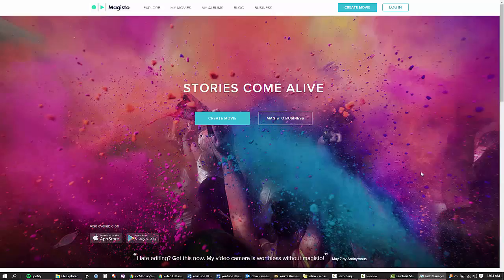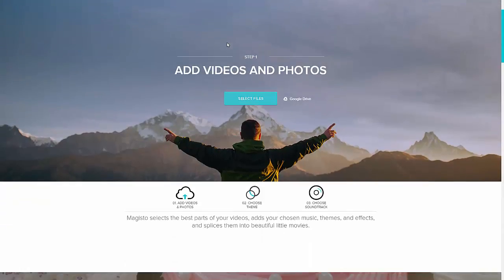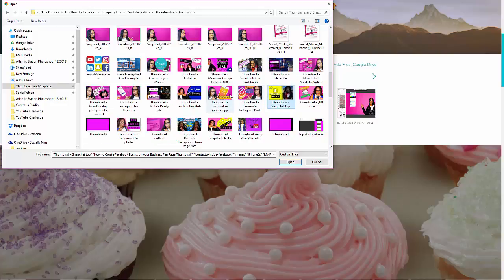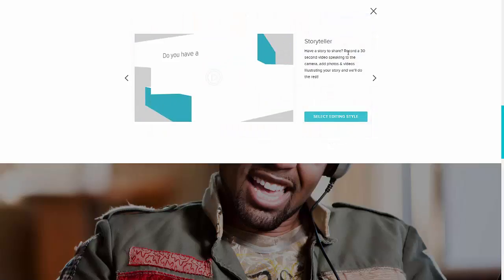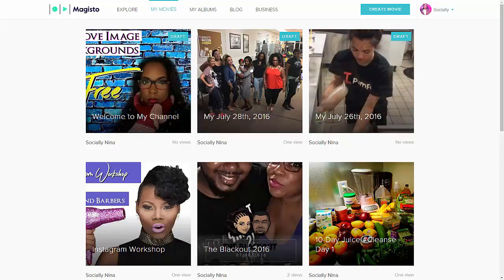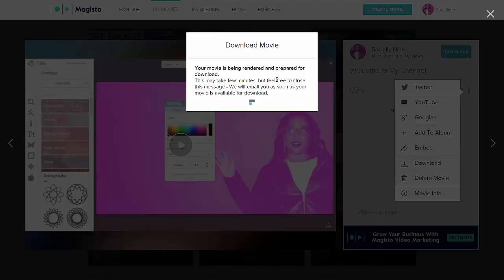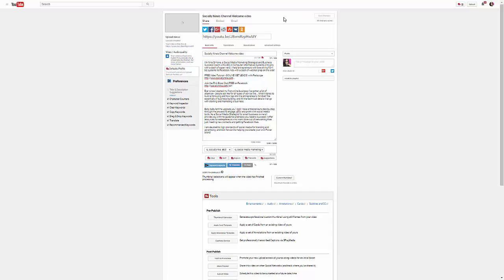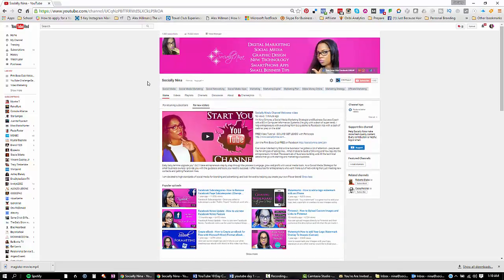YouTube Intro Maker - How to Create a YouTube Intro or Welcome Video with Magisto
Video Editing with Magisto - Free Video Editing Soft for your Phone and  Desktop. Magisto video editing software transforms the video and photos you shoot into polished short movies with emotion and excitement at the core of every story. This video editor is free! You can create videos from your PC, Mac, Online or from your smartphone (my fav).

Join the YouTube Challenge and learn How to Create a Successful YouTube Channel

youtube intro maker